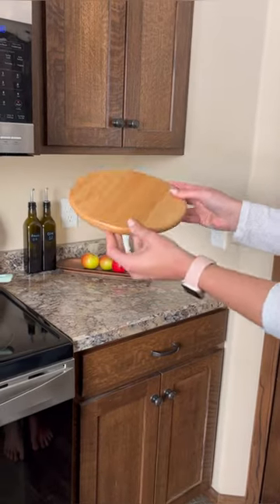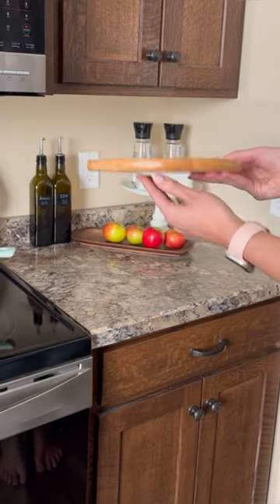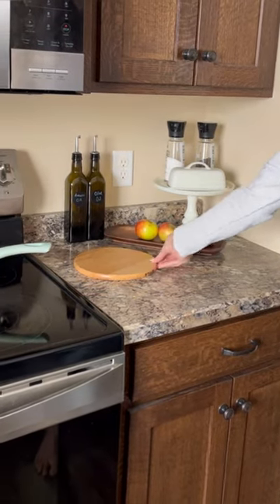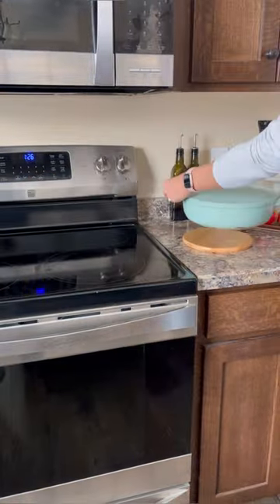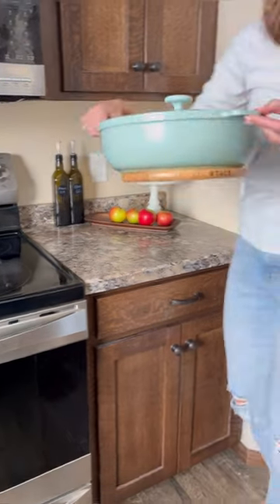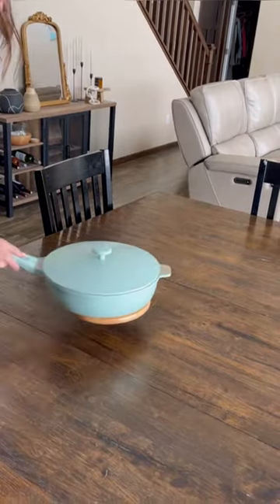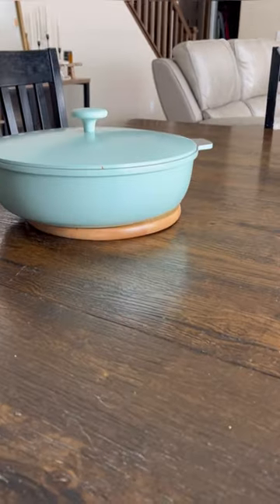I share lots of kitchen finds but this one is truly a must have! A magnetic trivet.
This magnetic trivet will work with any pot or pan that has a magnetic bottom. Great for moving items from the stove, to the counter, to the table!